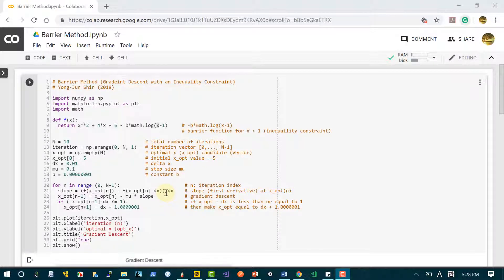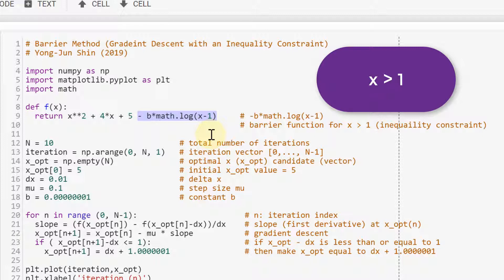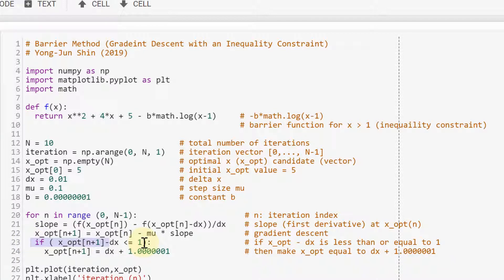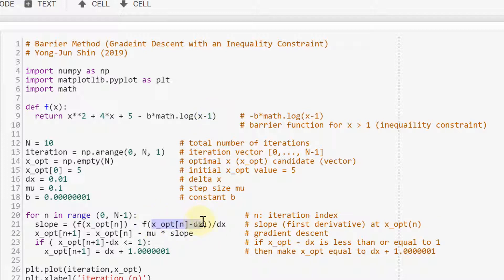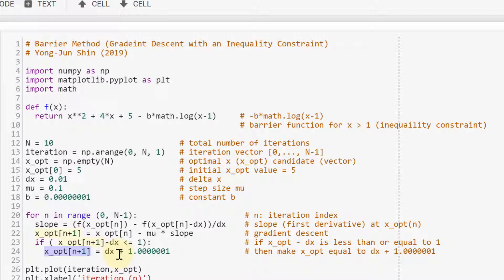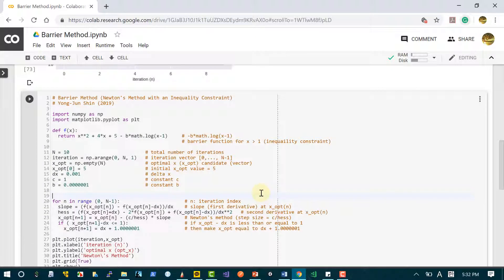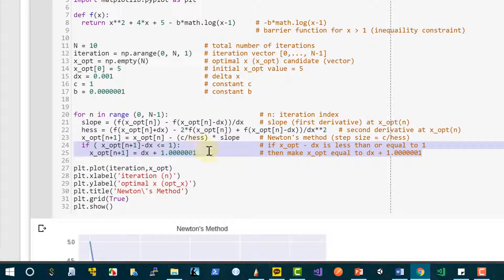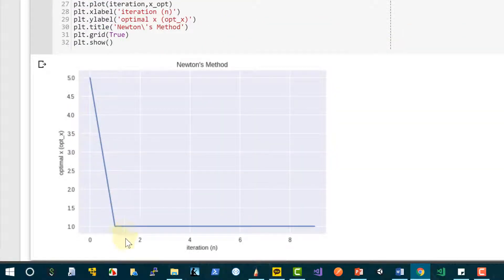Barrier Method Tutorial